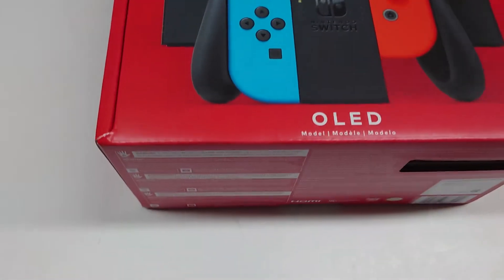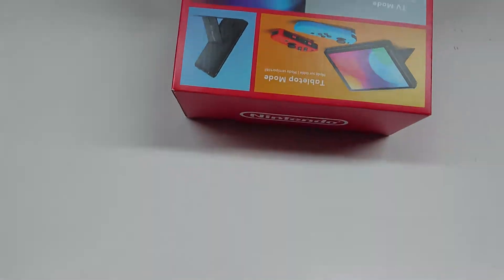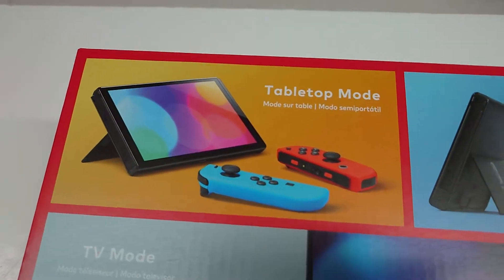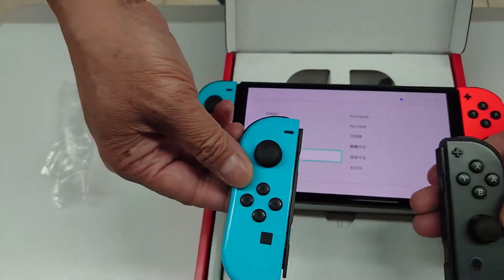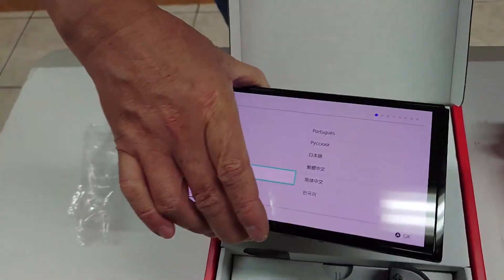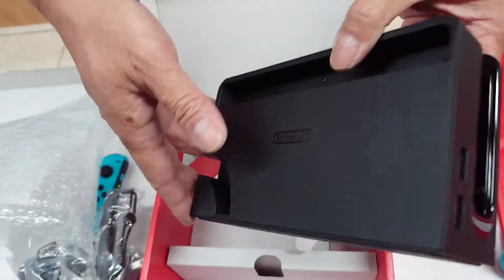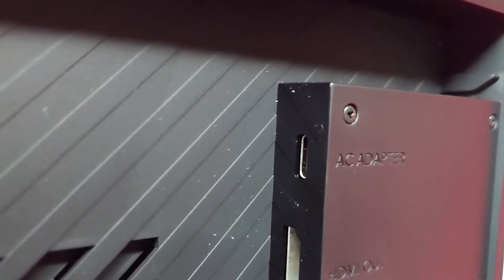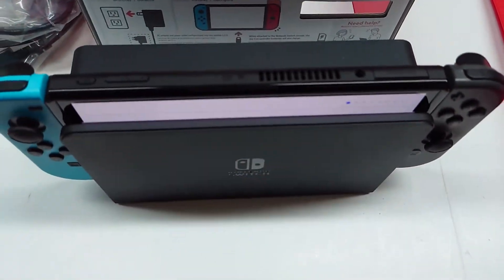Unboxing Nintendo Switch OLED 2021 October 8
Unboxing Nintendo Switch OLED
2021 October 8